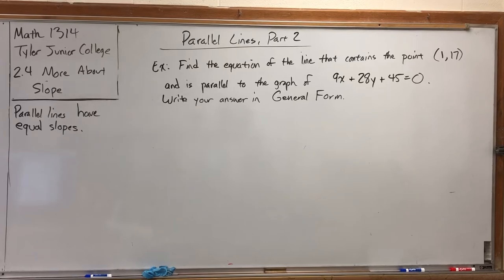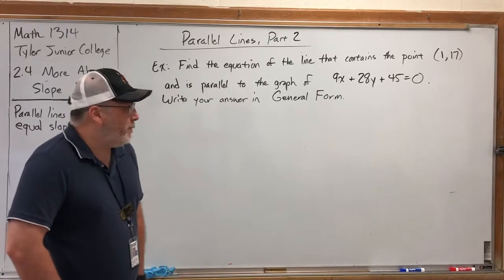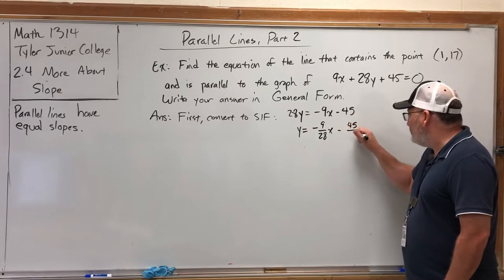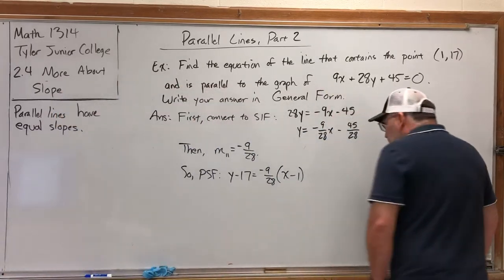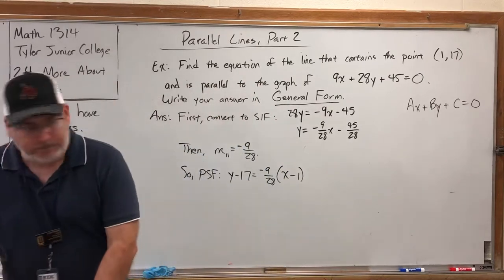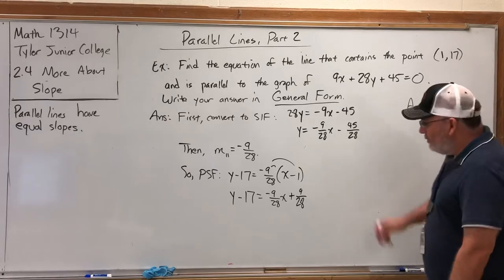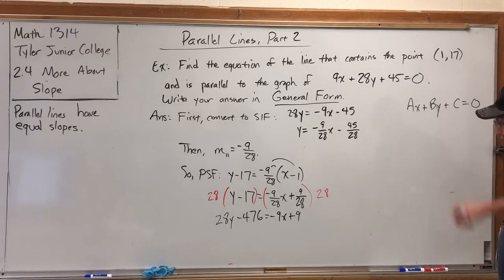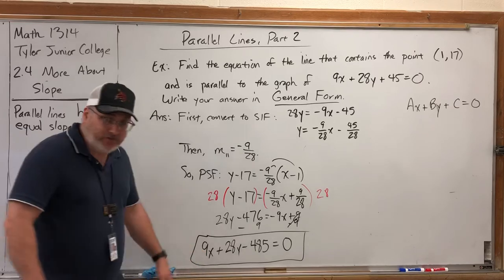2.4.2 More About Slopes – Parallel Lines, Part 2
Second video for section 2.4 for MATH 1314 at Tyler Junior College